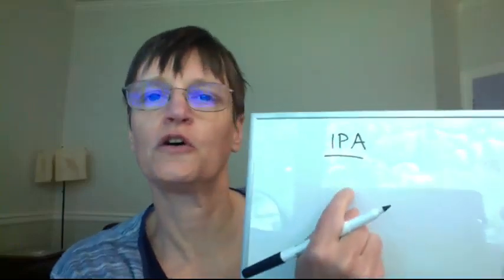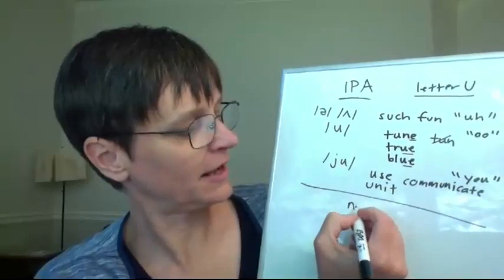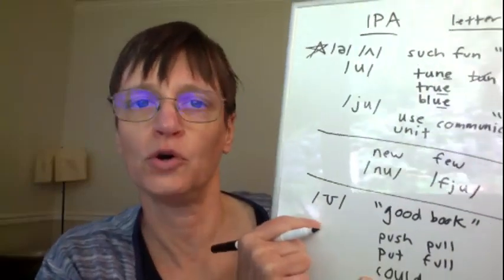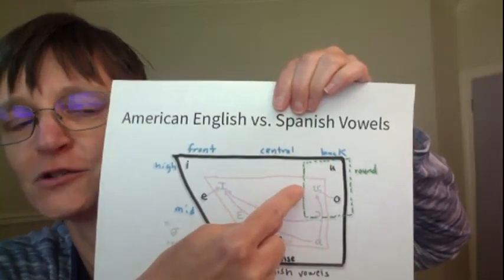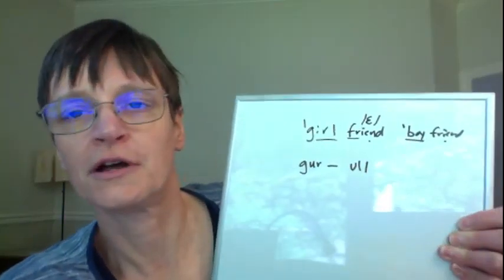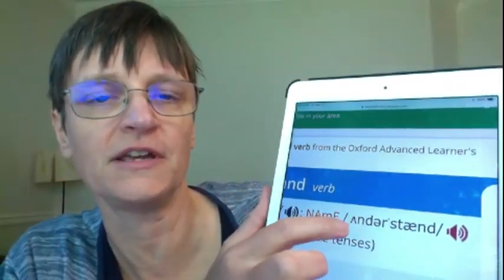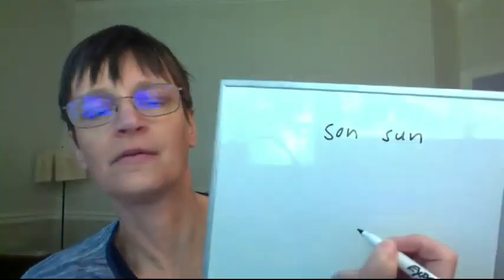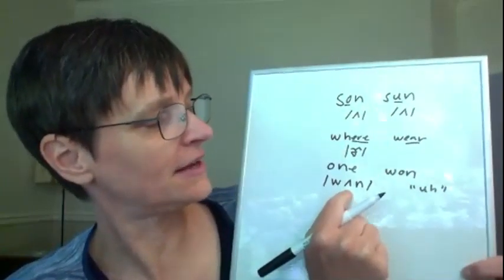Letter U Vowel Sounds and Spelling (u, ʊ, ʌ American English)